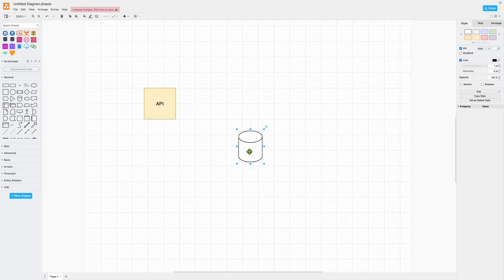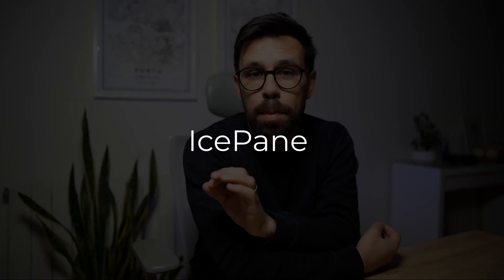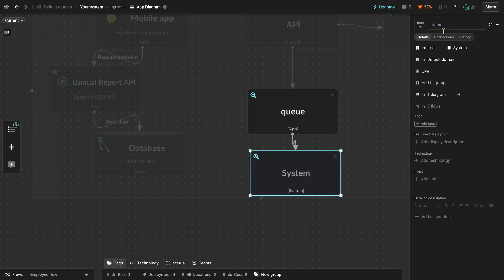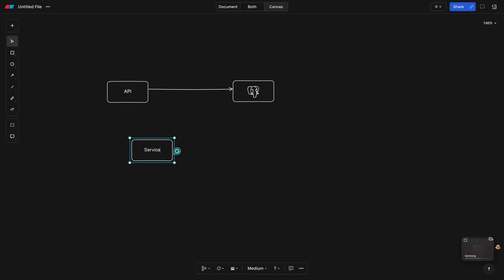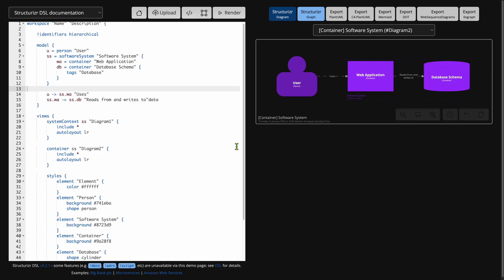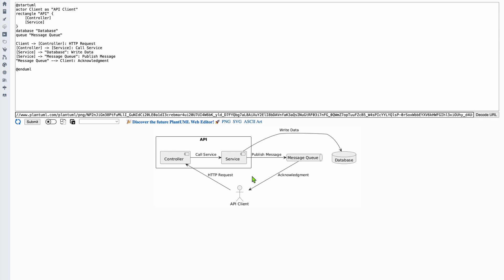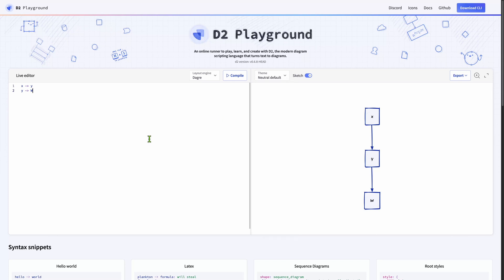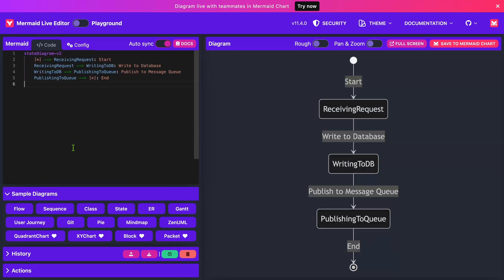Best 10 Architecture Diagramming Tools for 2025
⏲️ CHAPTERS
00:00 Intro
02:23 Tool 1
03:38 Tool 2
04:00 Tool 3
04:43 Tool 4
05:25 Tool 5
08:33 Tool 6
09:38 Tool 7
10:27 Tool 8
10:59 Tool 9
11:32 Tool 10